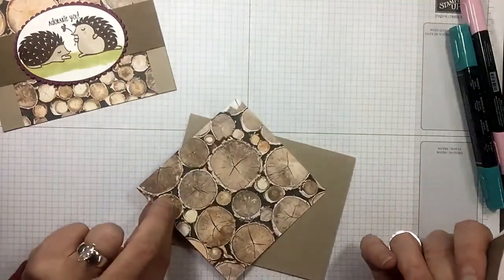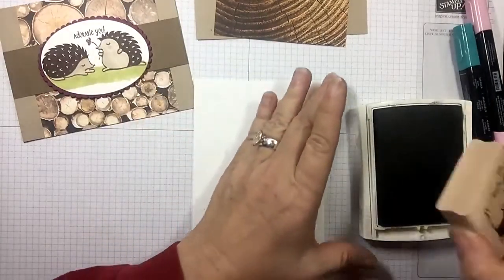Hedgehugs with Wood Textures Designer Series Paper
Hedgehogs are all the rage and the adorable Hedgehugs Stamp Set makes it easy to create fun and simple cards.

You can also simply click the links below to shop my store for the items used in today's project anytime.  Happy Crafting :)